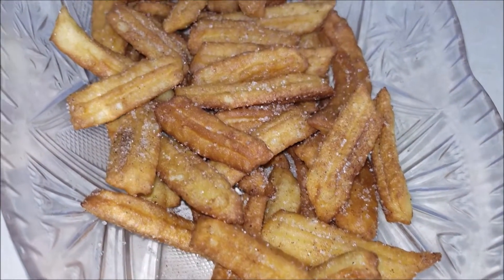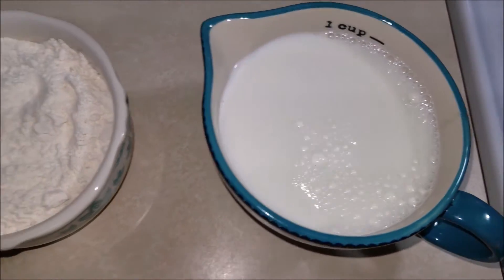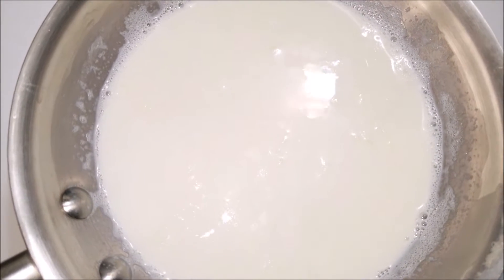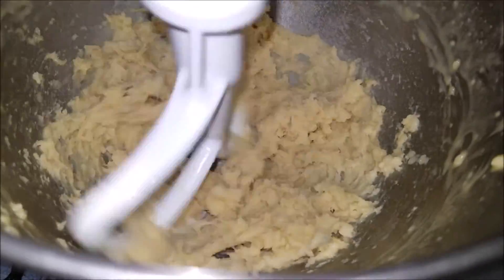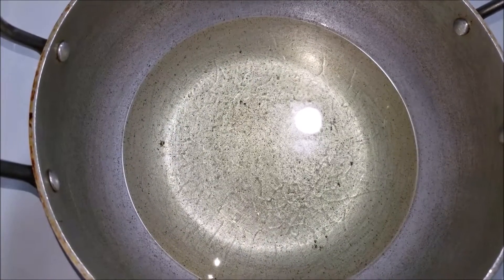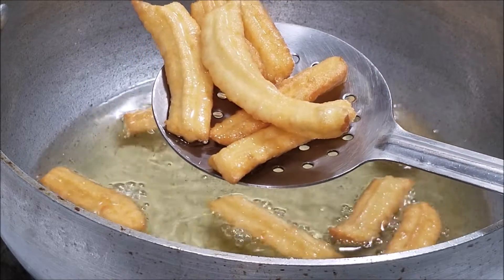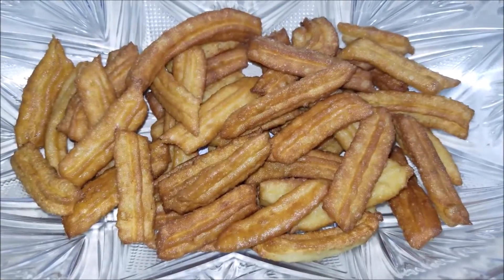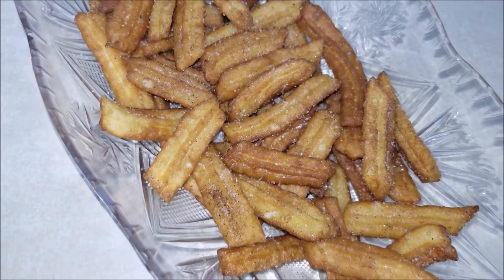Homemade Mini Churros🤤 Crispy Perfection in Every Bite👨‍🍳🔥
Indulge in the goodness of homemade mini churros with this easy and quick recipe. These delectable bite-sized treats are coated in a delightful blend of cinnamon and sugar, making them the perfect sweet snack. Create your miniature fair experience at home with this step-by-step churros tutorial. No need to search for a churros stand – learn how to make these delicious treats right in your kitchen.